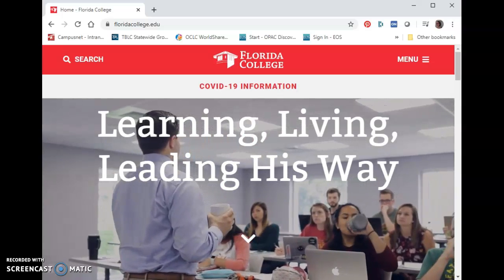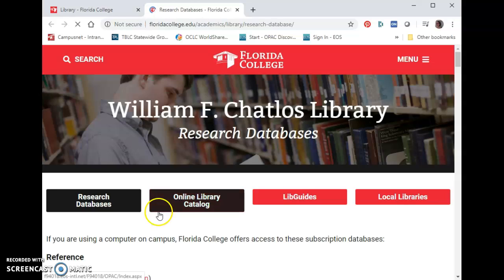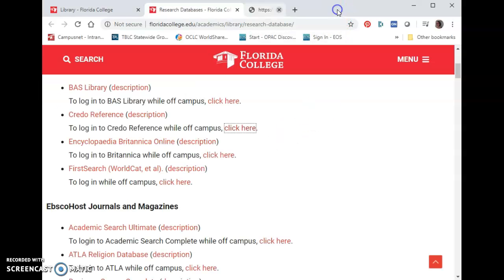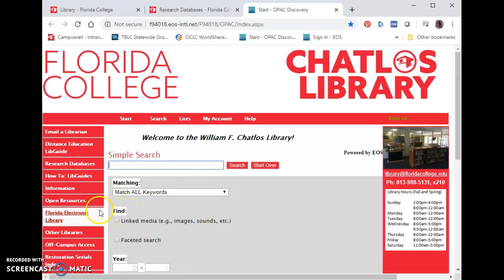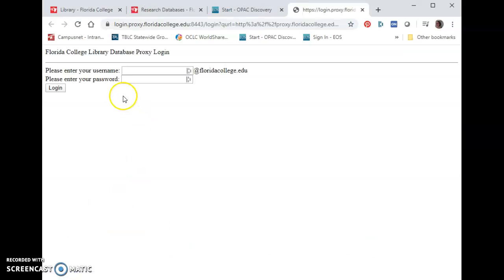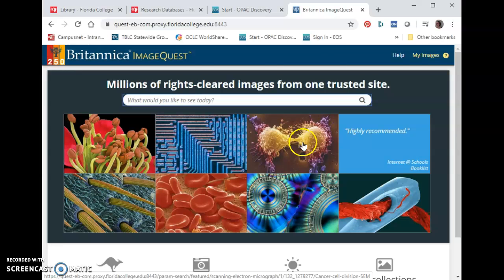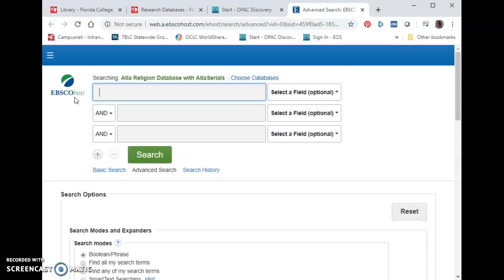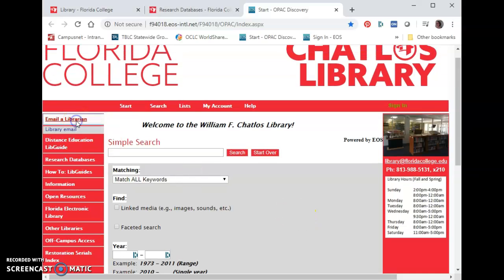Accessing databases remotely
How to use the library's databases while off-campus